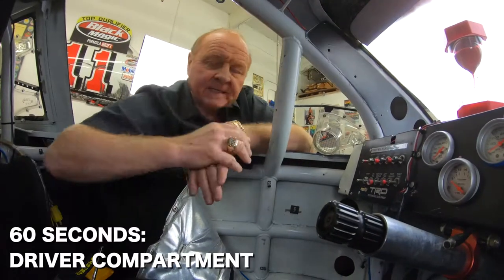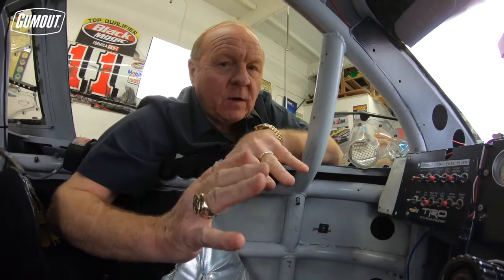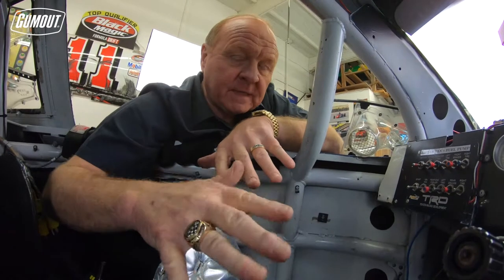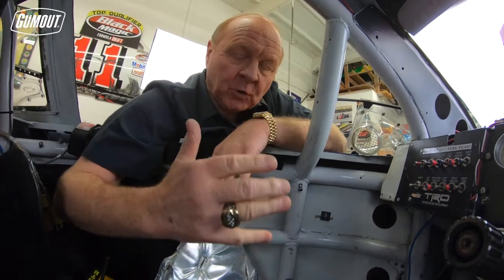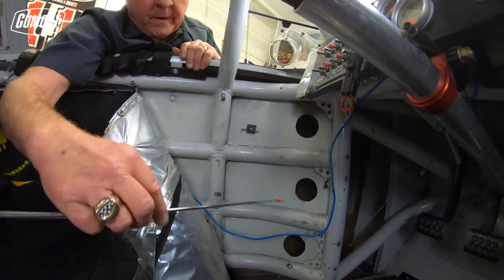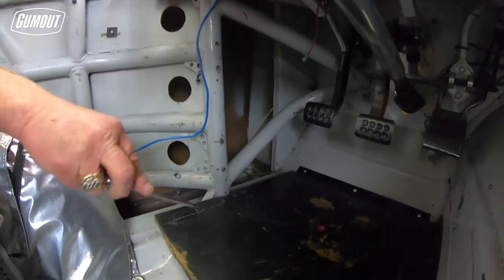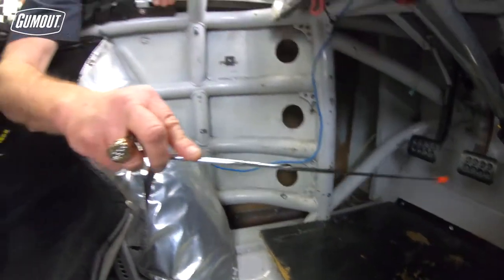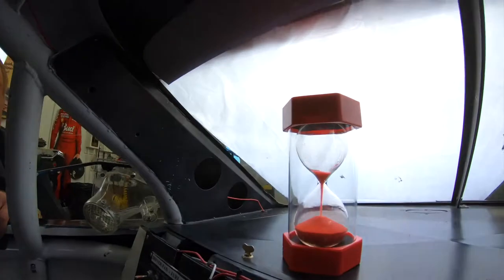60 Secs with Larry Mac: NASCAR Driver Compartment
NASCAR vehicles weren't always as safe as they are today. Former NASCAR crew-chief, Larry McReynold's, shares with us how race cars have improved the safety of drivers overtime.